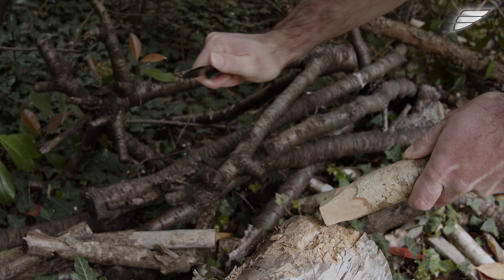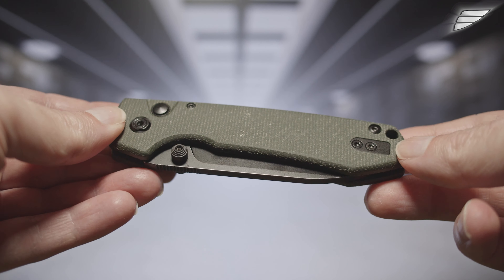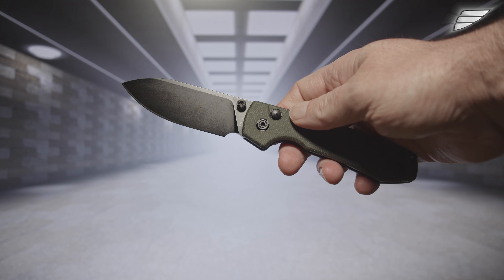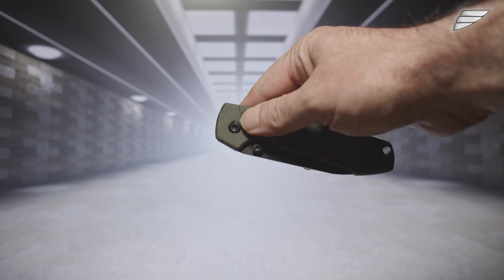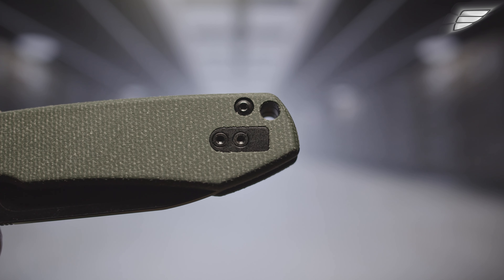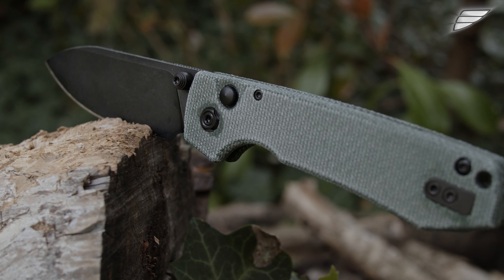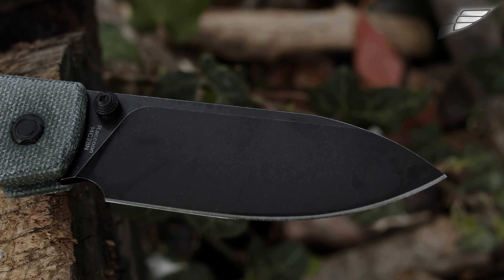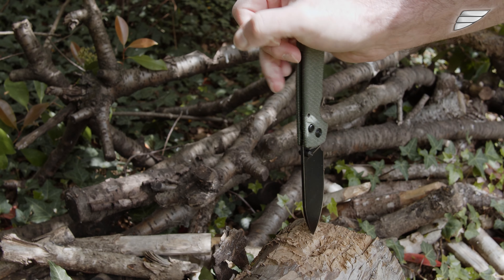Raccoon Vosteed : Optimum EDC knife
Raccoon Vosteed pocket knife review. A perfect EDC for outings in nature.
With its button lock system and its perfect balance, it is very ergonomic and very pleasant to use.
It is also a solid knife.